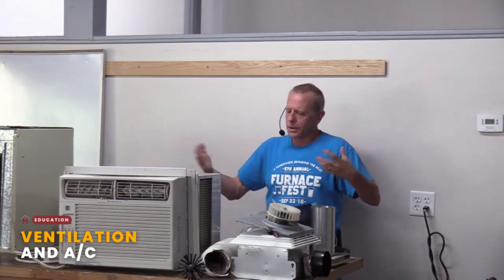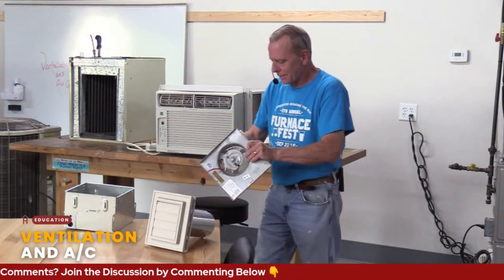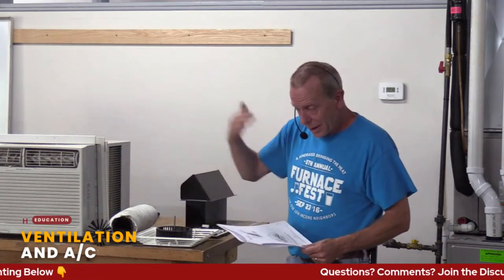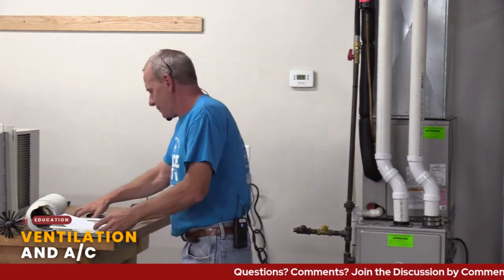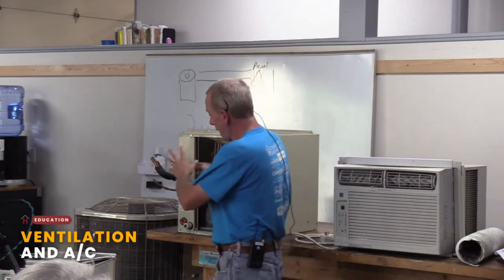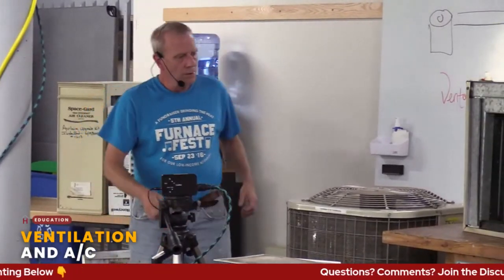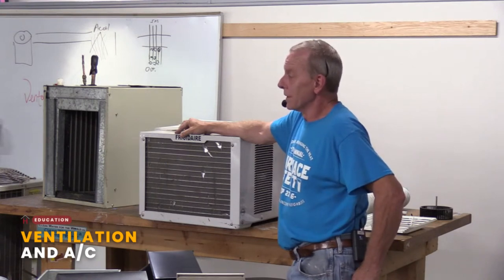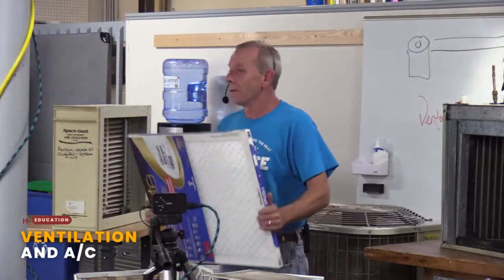Ventilation and Air Conditioning Workshop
There are many ways to keep your home cool, comfortable, and well ventilated this summer!  Learn how to properly maintain your air conditioner to keep it running efficiently, as well as how to make sure your home is getting proper ventilation! We will discuss a variety of air conditioner types as well as the importance of bathroom and kitchen venting and ways to keep your home cooler in the summer.

This free, hands-on empowerment workshop is held in our Wright Education Center, 812 Bryant Street, Kalamazoo. Everyone is welcome! Bring a friend or meet new friends at the workshop! Registration is encouraged to ensure we have enough seating and materials available.

The workshop is also broadcast live online on YouTube and Facebook without the hands-on experience.

Community Homeworks is a non-profit home repair and maintenance organization in Kalamazoo, Michigan with a mission to empower low-income homeowners to maintain safe, sustainable, and dignified homes. Our home maintenance workshops are open to anyone who is interested in learning, regardless of income or homeownership status. Please consider donating to help us continue bringing you great content!